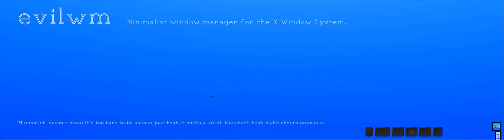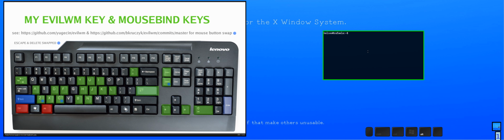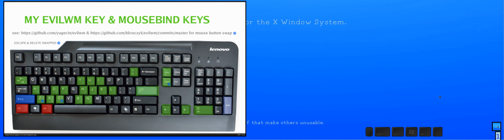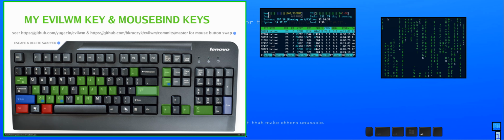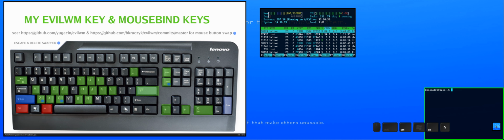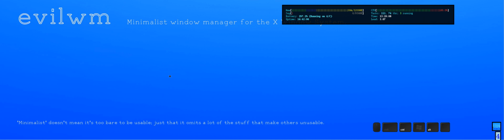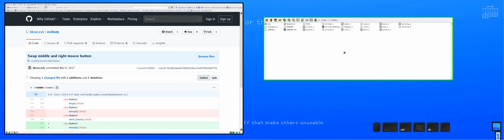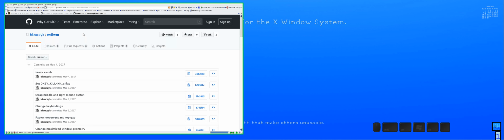evilwm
This is a walk through of evilwm. It's very light and easy to use with good mouse support. Below are the links to the home page for those that want a standard install.